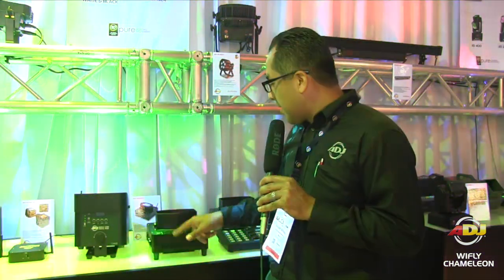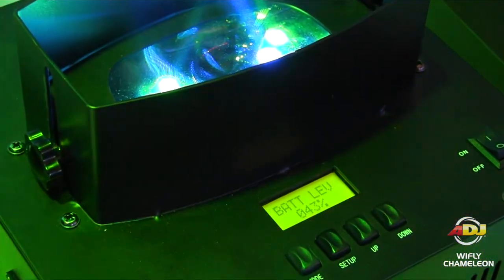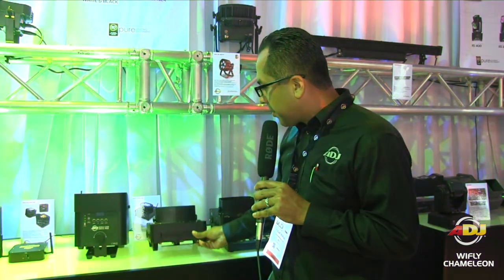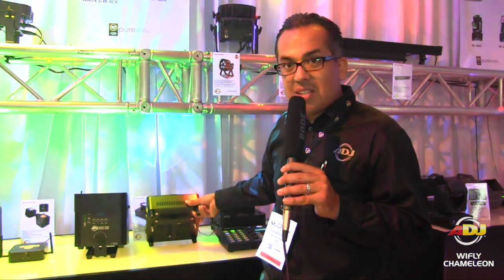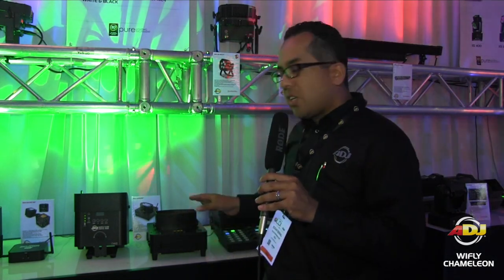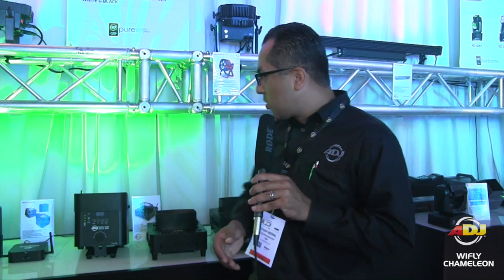First Look - ADJ WiFLY Chameleon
Check out the ADJ "First Look" video of WiFly Chameleon that debuted at LDI 2016.